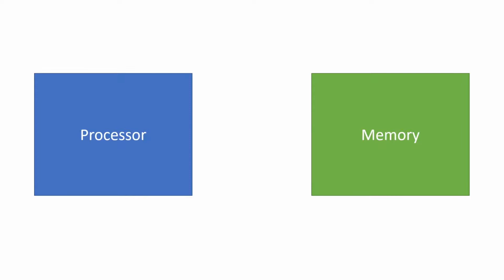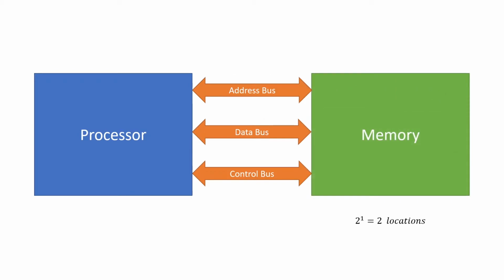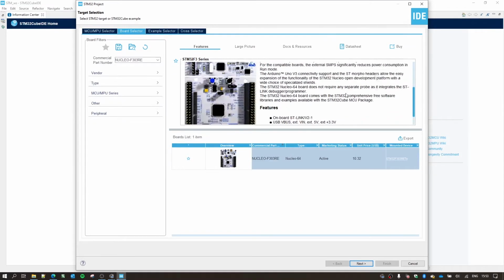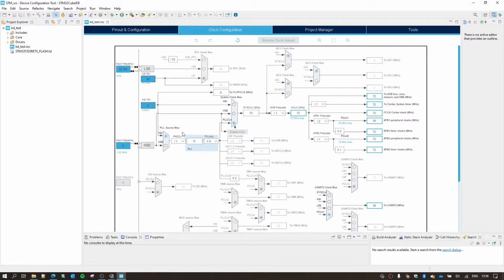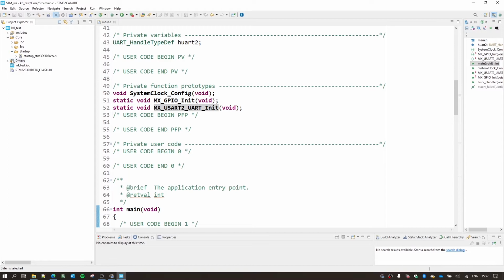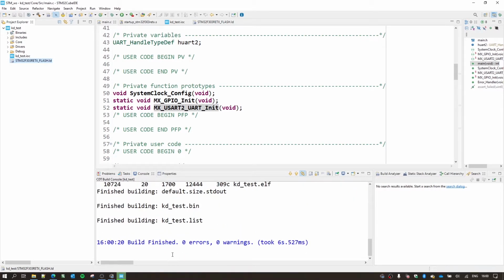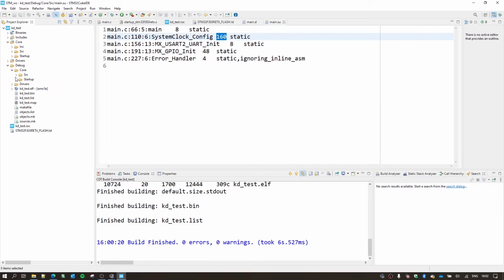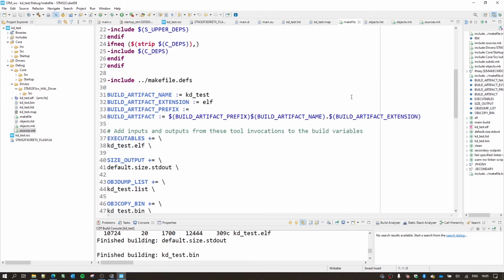How to make a new STM32 project | #3 Embedded programming files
Make a new STM32 project with the STM32 Cube IDE

Kshitij Dadhekar